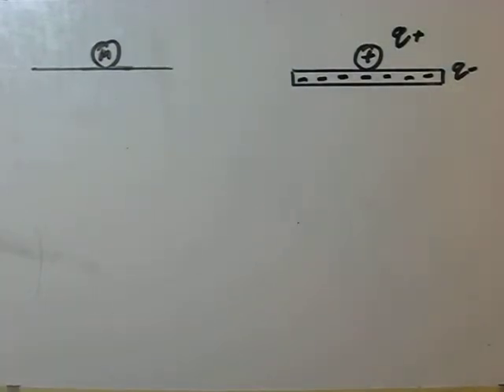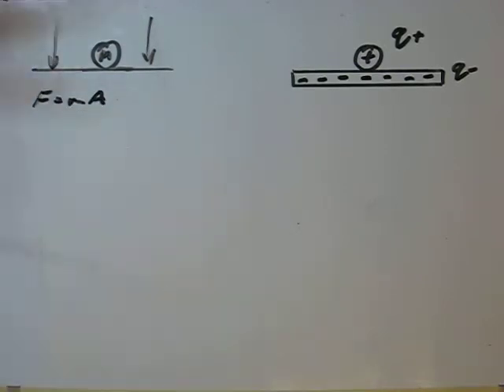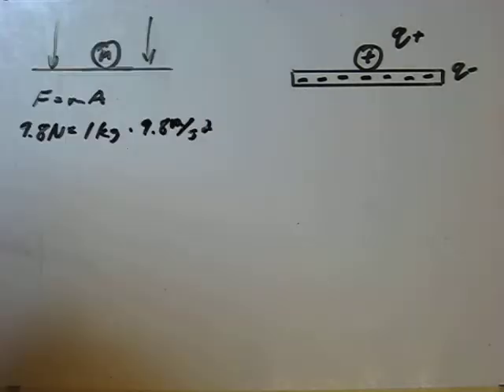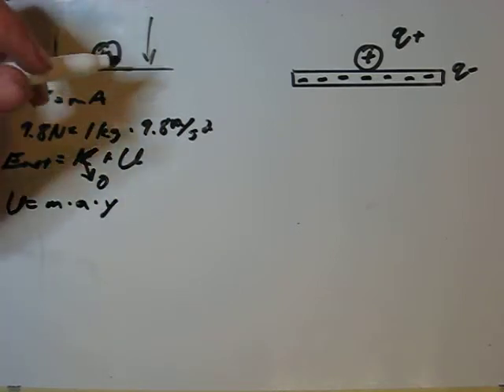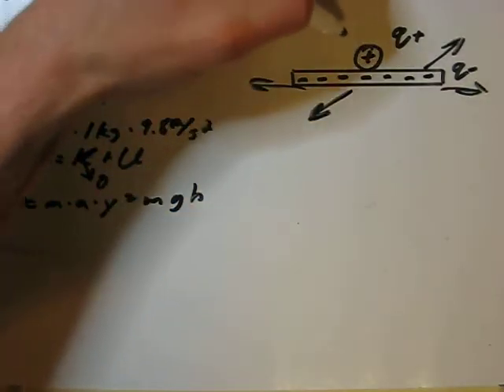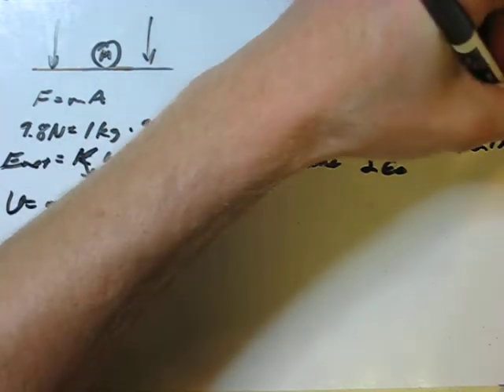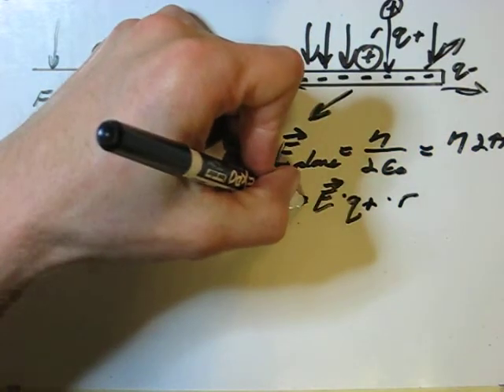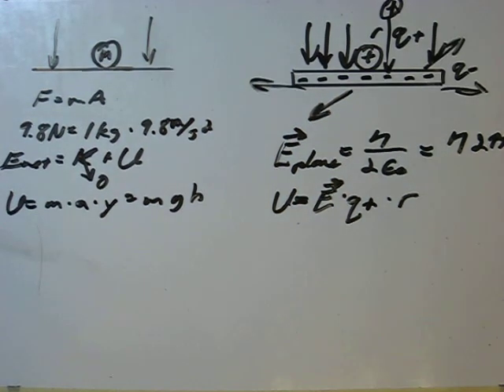HW4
A very brief description discussing the similarities in potential energy of a ball sitting on the surface of the earth and a positively charged particle sitting on an infinitely large negatively charged plate.  Compares the idea of the E field * charge relationship to a physical model of mass * acceleration.